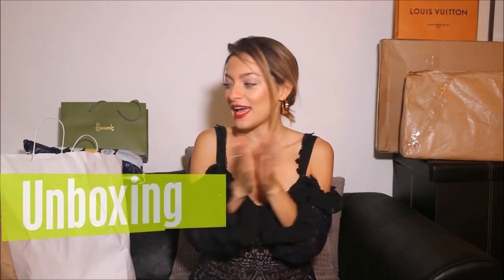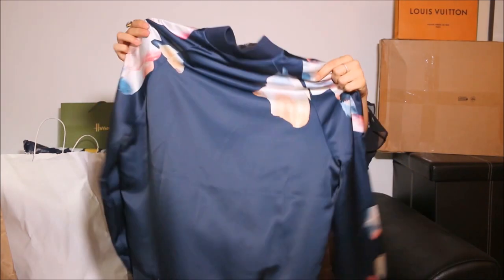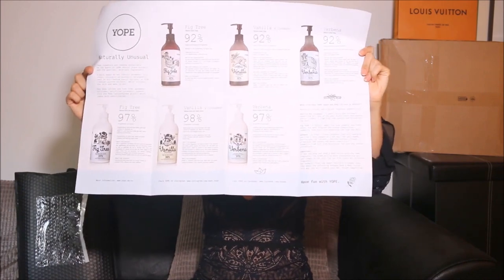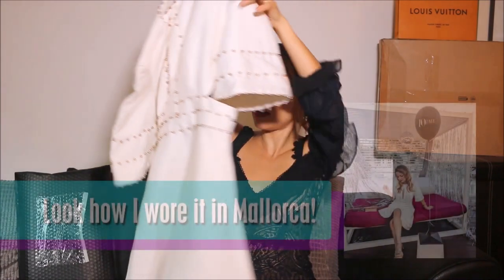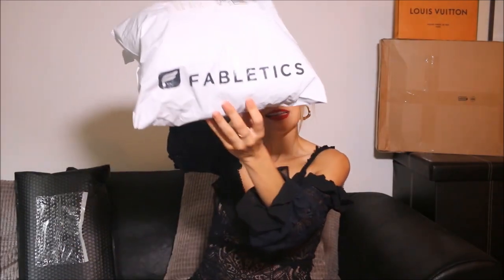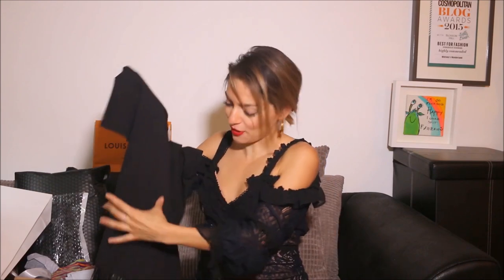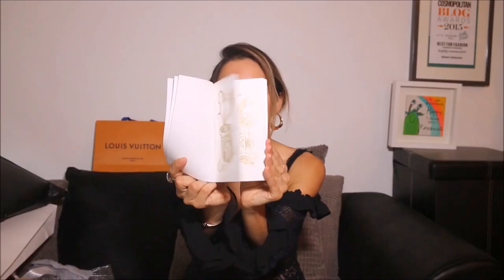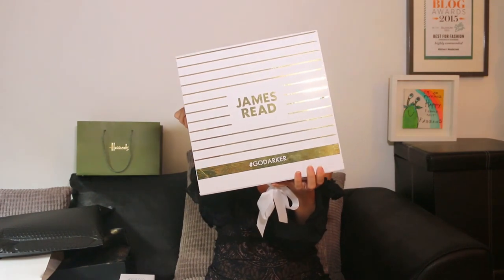Unboxing Gifts of June + Giveaway!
I'm unboxing some gifts I received this June 2017, I want to know what are your favourite things!!  I also have a summer beauty giveaway here on YouTube, all you have to do is subscribe to my channel and leave a comment below -this will run until July 25th!  I will announce the winner on my next unboxing, good luck!!